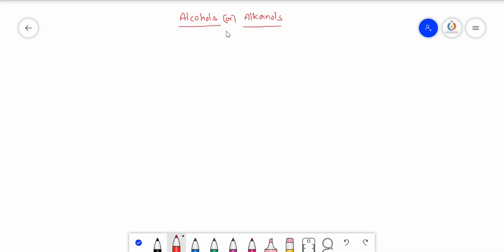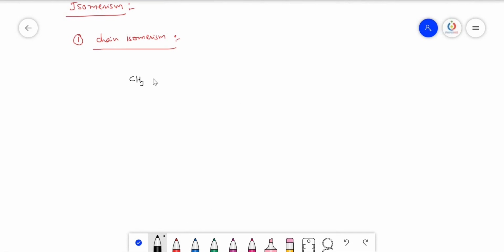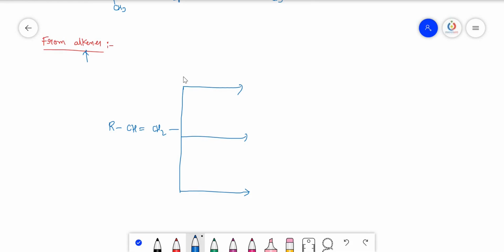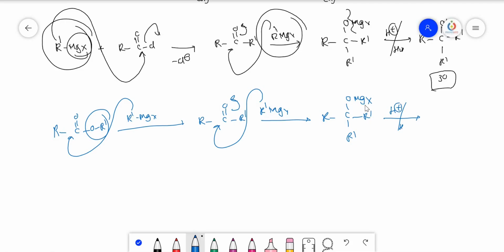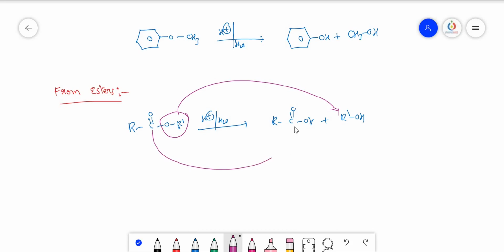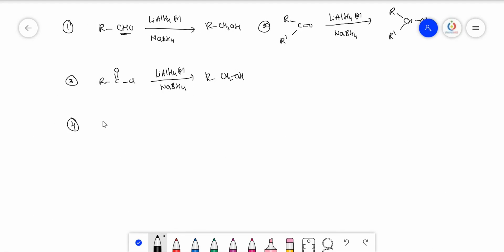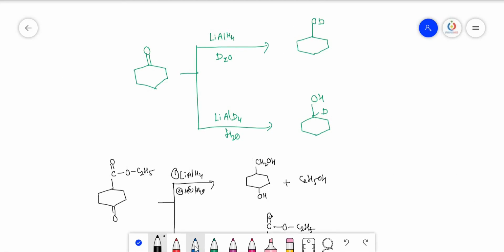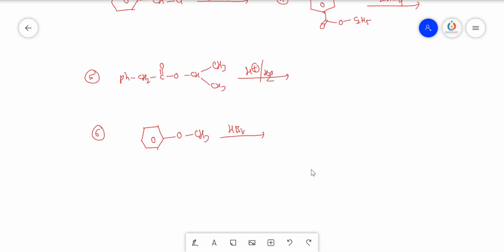Alcohols Introduction and Preparations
Isomerism in alcohols
Preparation of Alcohols from:
1) Haloalkanes
2) Alkenes
3) Grignard reagent
4) Lithium aluminium Hydride
5) Sodium borohydride
6) Diborane